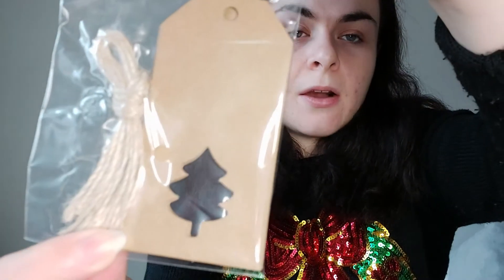Becca's Eco Christmas (Soon to be yours too!)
IYA LUV!

So here is my guide to the most environmentally and economically friendly Christmas as possible. Hopefully by the end of the video, you'll be making smart choices about where and how you shop and generally, reducing your carbon footprint!

For a list of small businesses I recommend, check out the link below, which is the blog to go with this video: